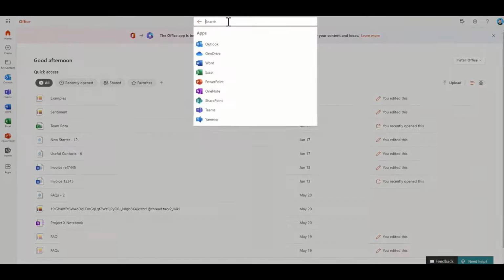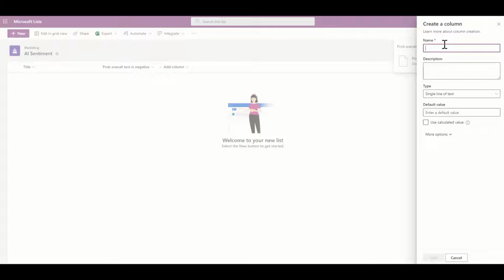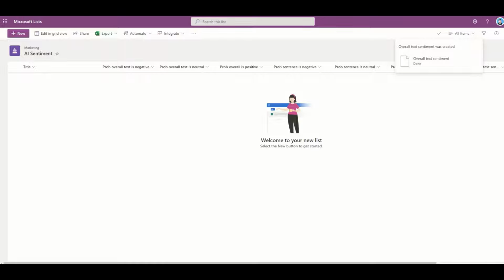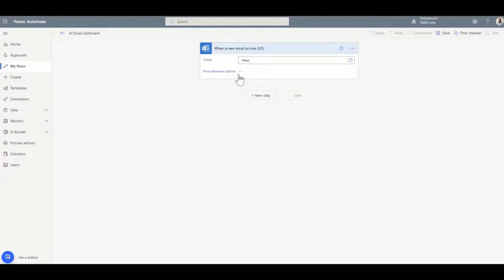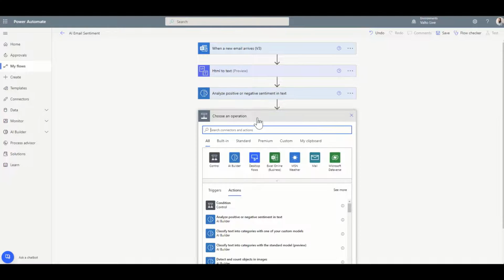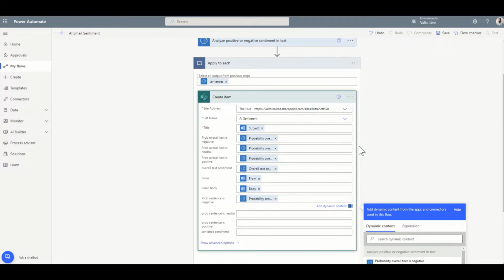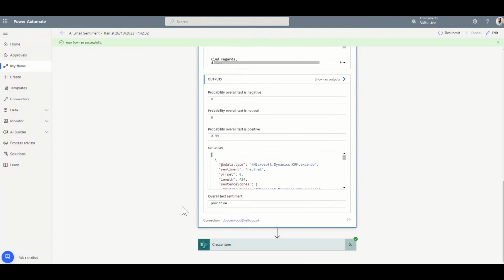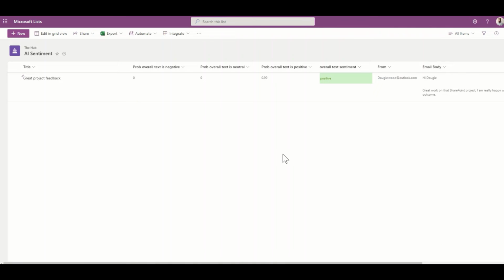AI Builder: Automate Your Workflow without Coding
🤖 Welcome to a comprehensive guide on how to build a Power Automate workflow using the incredible capabilities of AI Builder! 🚀 Whether you're an automation enthusiast or a newcomer to the world of AI integration, this step-by-step tutorial is your ticket to understanding the true potential of automation empowered by artificial intelligence.

In this video, we'll break down the entire process of creating a robust Power Automate workflow that seamlessly incorporates AI Builder's tools to automate tasks and drive data-driven decisions. This tutorial is designed to cater to a wide audience, from seasoned professionals to those just embarking on their automation journey.

🔥 What You'll Learn:

🔹 Introduction to Power Automate and AI Builder: We'll start by laying the foundation, ensuring that everyone understands the core concepts of Power Automate and AI Builder. You'll grasp how these tools can work together to revolutionize your workflow.

🔹 Setting up Your Power Automate Environment: Setting the stage is crucial, so we'll walk you through the process of preparing your Power Automate environment, ensuring that it's ready for integration with AI Builder.

🔹 Creating a New Flow and Selecting AI Builder Models: Watch as we demonstrate the steps to create a new flow in Power Automate, and learn how to select the AI Builder models that suit your specific requirements.

🔹 Integrating AI Builder into Your Workflow: We'll delve into the nitty-gritty of how to effectively integrate AI Builder into your workflow. You'll understand how to connect the dots between your flow and AI models seamlessly.

🔹 Building Custom Models for Your Unique Needs: AI Builder is not just about using pre-built models. You can create custom models tailored to your business needs. We'll guide you through this process, enabling you to harness the full potential of AI customization.

🔹 Designing Your Workflow with Conditional Logic: Discover how to design your workflow with conditional logic. We'll cover decision-making processes and conditional actions, giving your workflow the intelligence to respond to different scenarios.

🔹 Testing and Troubleshooting Your Power Automate Flow: Learn the importance of thorough testing and how to troubleshoot any issues that may arise during your workflow development. We'll equip you with the tools to ensure your flow works flawlessly.

🔹 Deployment and Real-World Application: Explore the steps to deploy your Power Automate flow with AI Builder in a real-world setting. You'll see how this automation can significantly impact your daily tasks and processes.

🔹 Tips and Best Practices for Workflow Optimization: We'll share valuable tips and best practices to optimize your workflow, ensuring efficiency and effectiveness in your automation journey.

Our video is designed to be beginner-friendly, ensuring that no prior coding experience is necessary. We'll guide you through every click and decision, making the process as accessible as possible.

🔸 Business Professionals: If you're looking to streamline and automate repetitive tasks, this video is for you.

🔸 Data Enthusiasts: If you want to enhance your processes with the power of AI, this tutorial is your gateway.

🔸 IT Administrators and Power Platform Users: For those already familiar with Power Platform, this video will expand your capabilities.

🔸 Anyone Interested in AI's Potential for Efficiency: Whether you're a seasoned techie or a curious newcomer, our tutorial will empower you to leverage AI's capabilities.